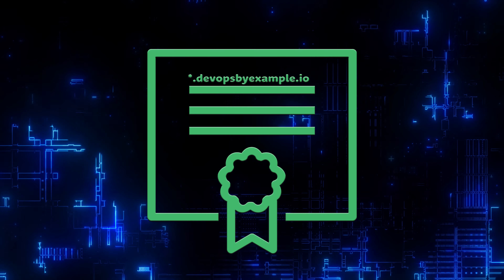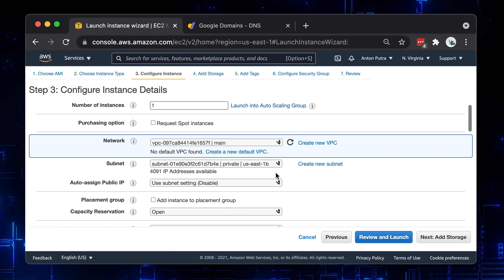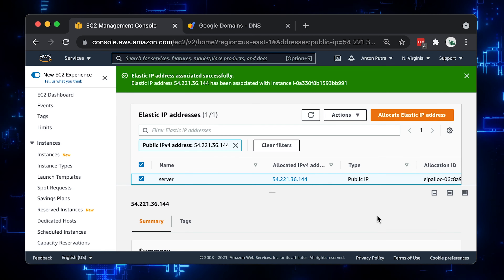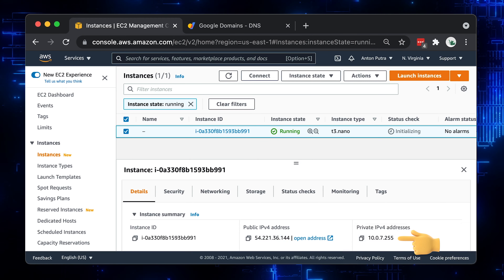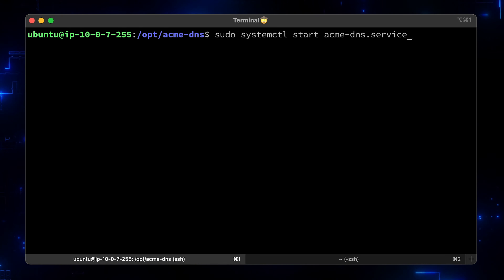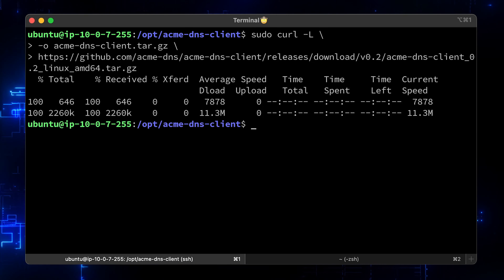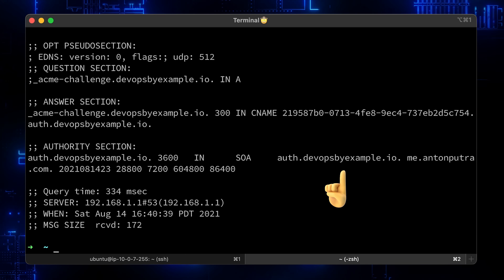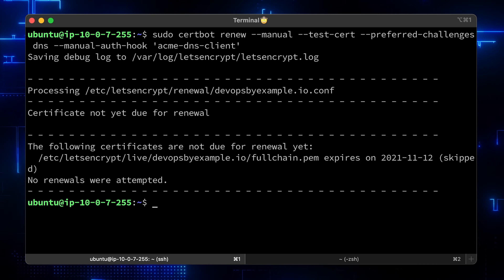How to Setup Auto-Renew for Letsencrypt WILDCARD Certificate with DNS challenge? acme-dns | certbot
⏱️TIMESTAMPS⏱️
0:00 Intro
1:11 Allocate Elastic IP to EC2 Instance
2:08 Create Ubuntu EC2 Instance
6:00 Install acme-dns Server
13:10 Install acme-dns-client
13:53 Install Certbot
16:23 Get Letsencrypt Wildcard Certificate
17:44 Setup Auto-Renew for Letsencrypt WILDCARD Certificate